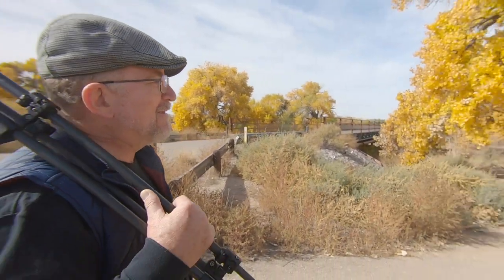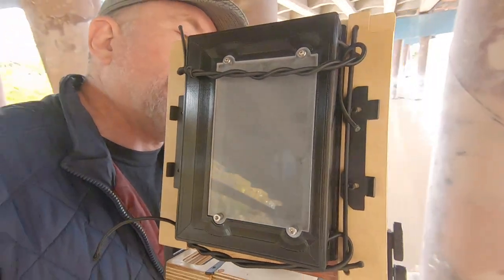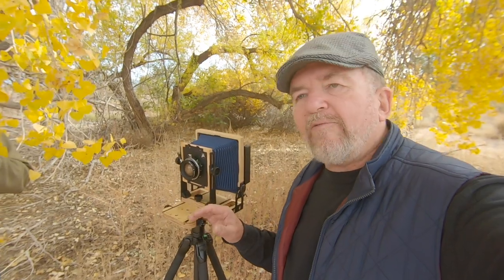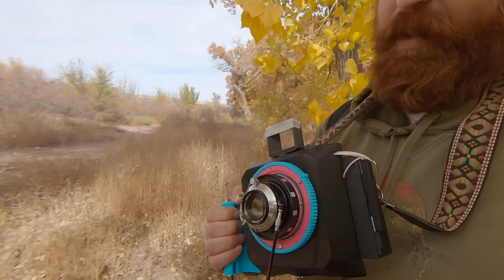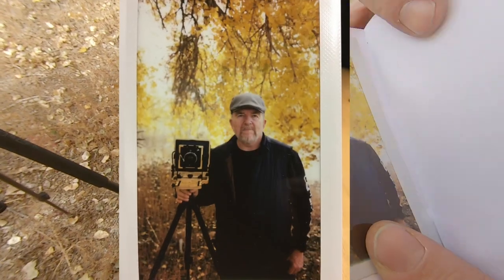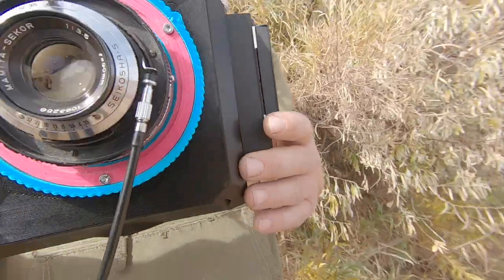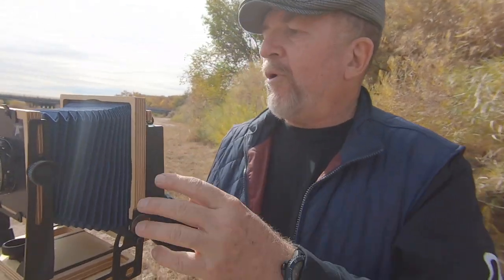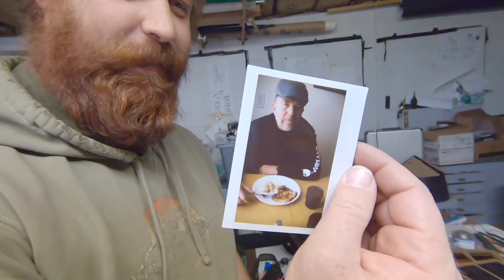Fun with the LOMOGRAFLOK Back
Joe and Ethan Moses of Cameradactyl Cameras have fun with the recently released LOMOGRAFLOK back for Fujifilm Instax Wide film.